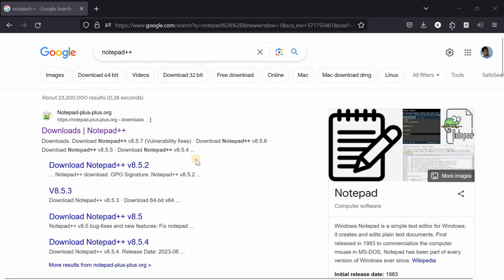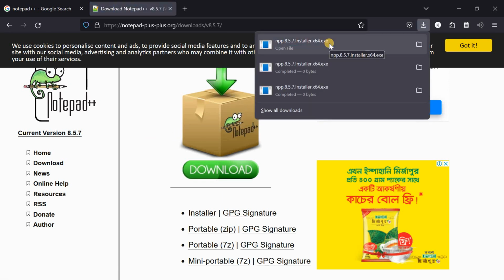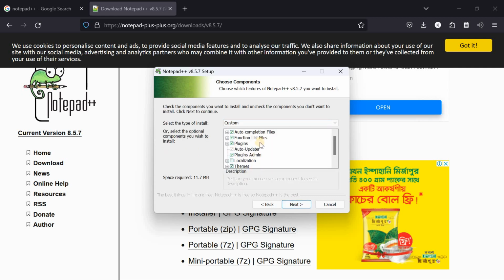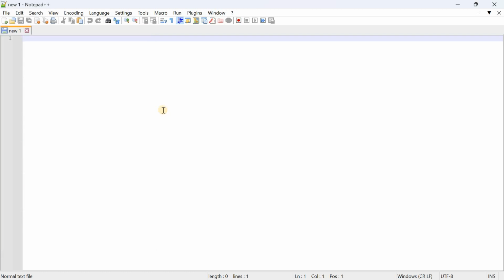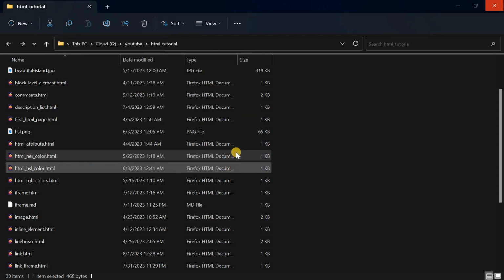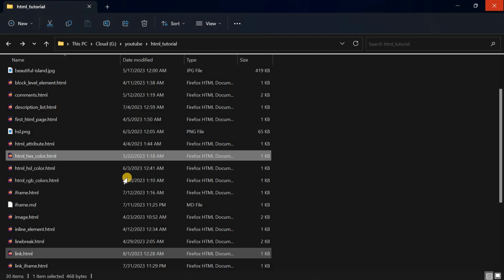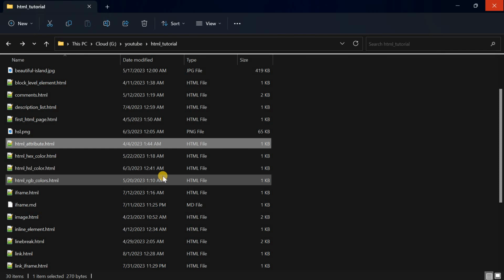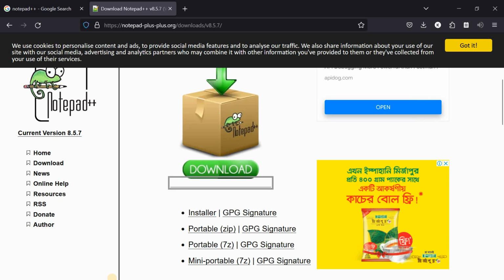How to install notepad++ on windows 11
How to install notepad++ on windows 11: In this tutorial we discussed how to install notepad++ on windows 11. Also we discussed how to open any file with Notepad++.

Timestamps:
0:00 How to download notepad++
0:37 How to install notepad++
1:55 How to open any file in notepad++
3:41 How to uninstall notepad++